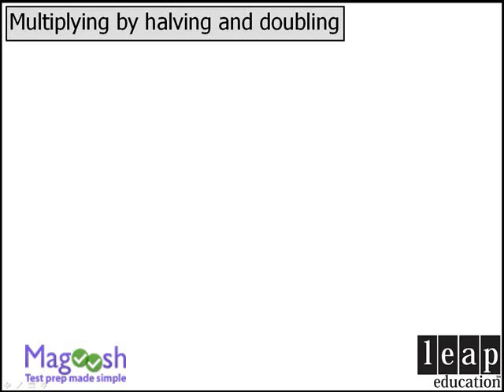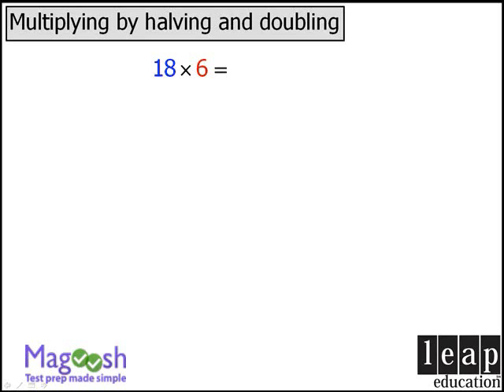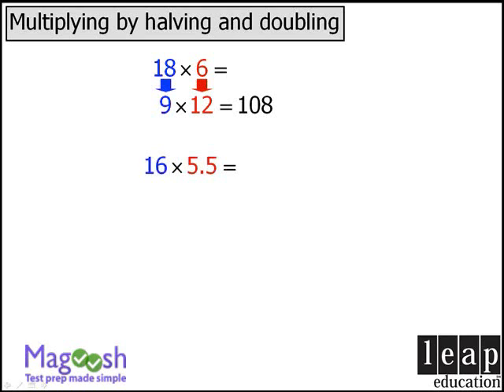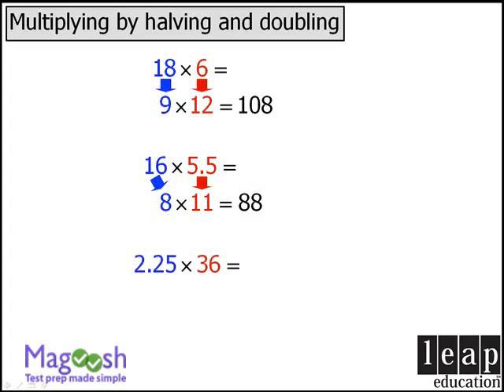GMAT Math Tips: Multiplying by Halving and Doubling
Studying online with Magoosh is different from ordinary GMAT prep methods. Magoosh has over 700 sample GMAT questions written by GMAT experts, categorized by subject and problem type so that you can easily customize your study session to suit your personal strengths and weaknesses.

Detailed video explanations come with EVERY question to make sure you fully understand the material. Built-in timers, customizable practice exams, ease of use, and accessibility make Magoosh both more time efficient AND more cost efficient than traditional test prep methods.